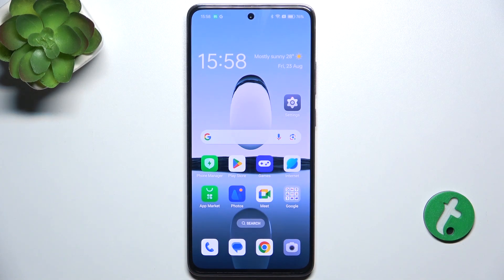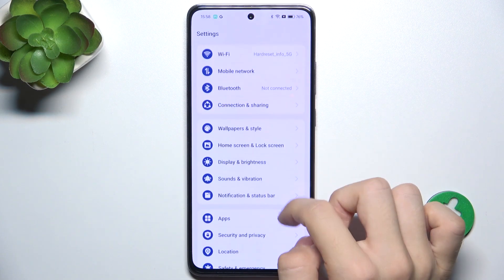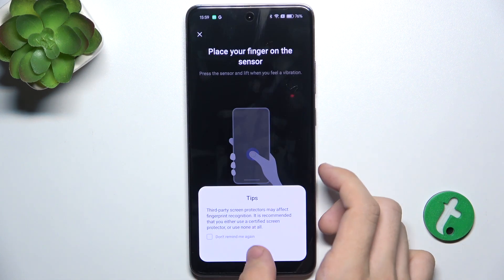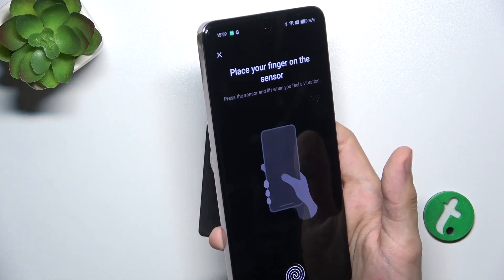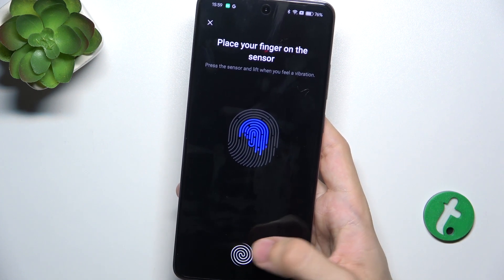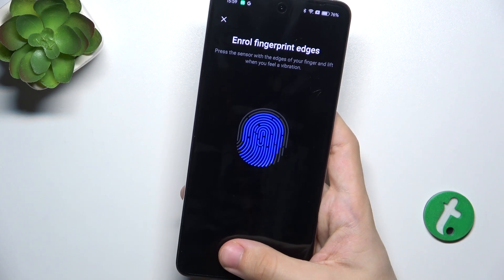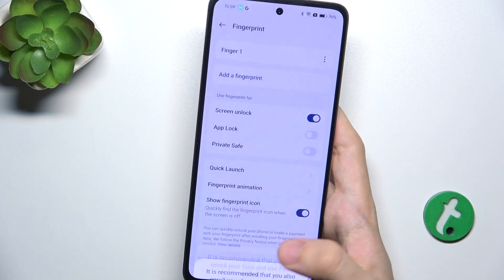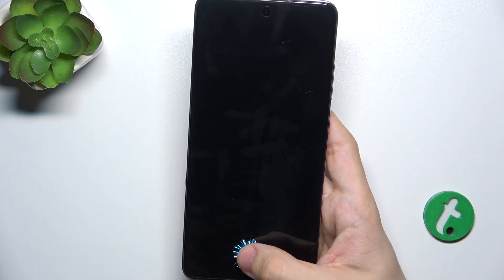Oppo Reno 12 F - How to Set Up a Fingerprint - Step-by-Step Guide to Enhance Security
In this tutorial, we'll guide you through the steps to set up a fingerprint on your Oppo Reno 12 F smartphone, providing an extra layer of security and convenient access to your device. Setting up a fingerprint allows you to unlock your phone quickly and securely without the need to remember a passcode. We’ll show you how to access the fingerprint settings, register a new fingerprint, and manage your fingerprint security settings for optimal performance. Whether you're setting up your phone for the first time or adding extra security, this video will provide all the instructions you need. Join us as we explore how to set up a fingerprint on your Oppo Reno 12 F for a faster and more secure smartphone experience.

Topics Covered:

How to access security settings on the Oppo Reno 12 F
How to register and set up a new fingerprint
Tips for managing fingerprint recognition and security
How to use your fingerprint for unlocking and secure payments
How to add, delete, or manage fingerprints on the Oppo Reno 12 F